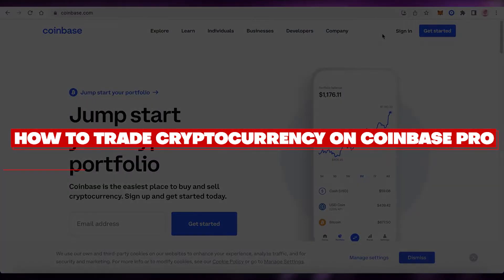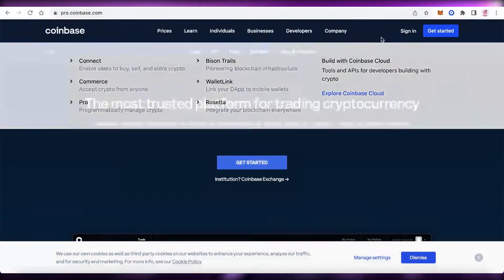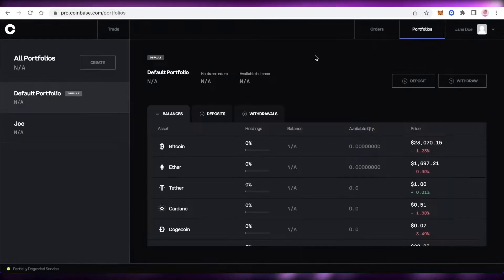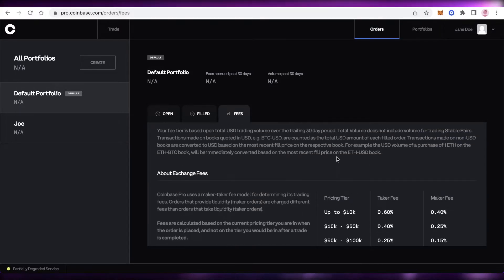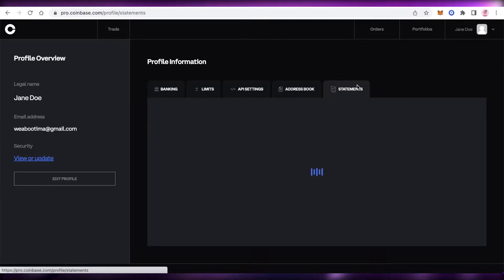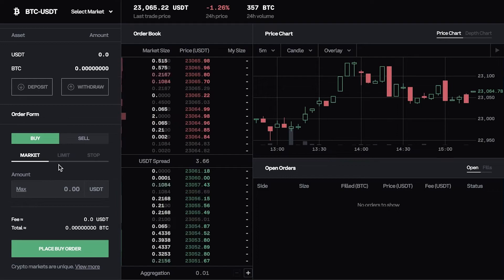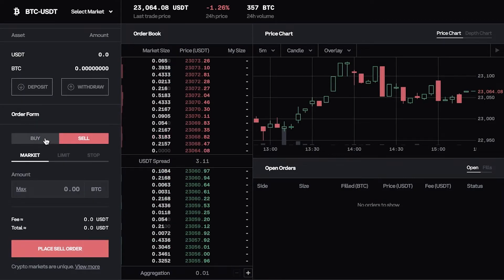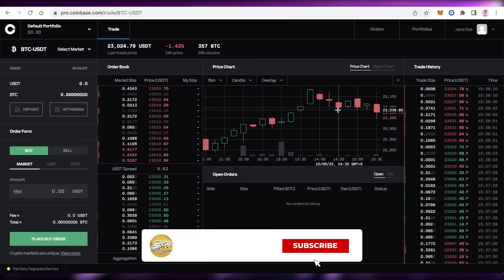How To Trade Cryptocurrency On Coinbase Pro (2025)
In this video I show you How To Trade Cryptocurrency On Coinbase Pro. This is super easy and learn to do it in just a few minutes by following this helpful tutorial.